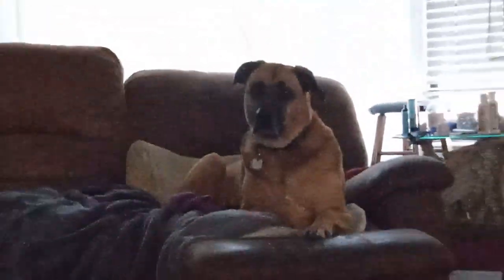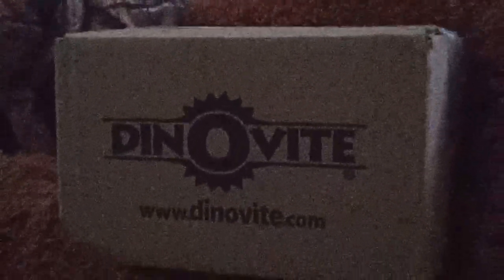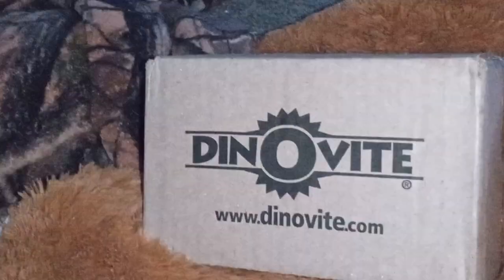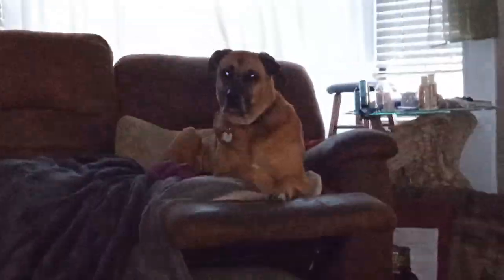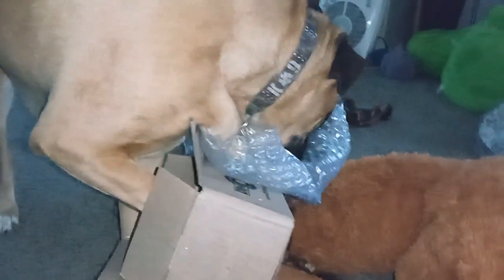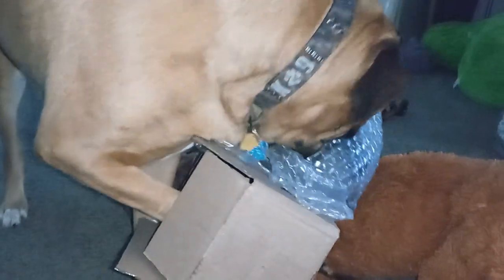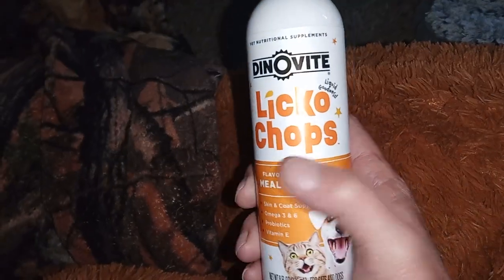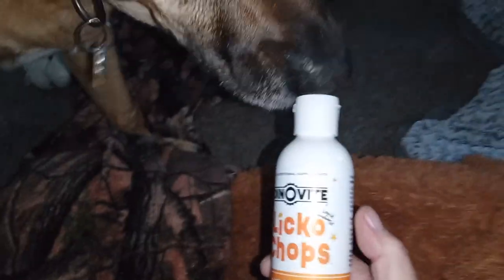Big Dog Rosey "" Got Mail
THE LIFE & TIMES OF ' BIG DOG ROSEY '
THESE ARE PHOTOS AND CLIPS, ANIMATED VIDEOS, ETC.,

Rosey Bio: approximately 2017'  Trained for a  service dog, did not make the grade but was donated to me Chris, My wife as well as  Dawn

Make and Model ' Designer Great Dane German Shepperd ' Great Shepperd
Blond hair
brown green blue eyes

ENJOY AND PLEASE SHARE.  All About Me! '' BIG DOG ROSEY ''' NOW MY FAMILY AND BABY PICS
NOW MY FAMILY of Great Shepperd's